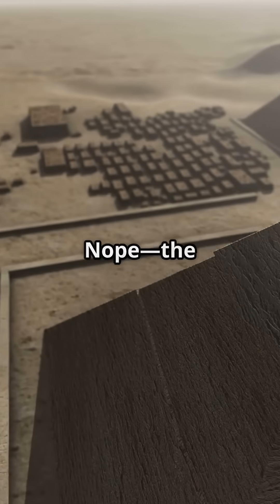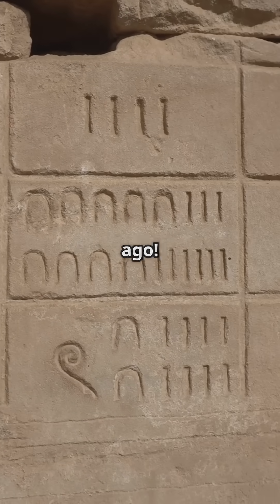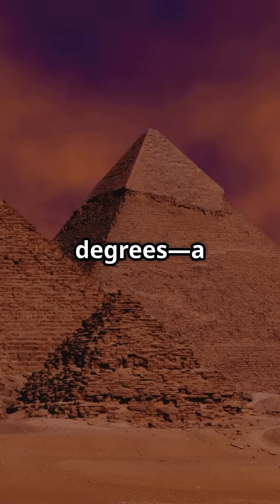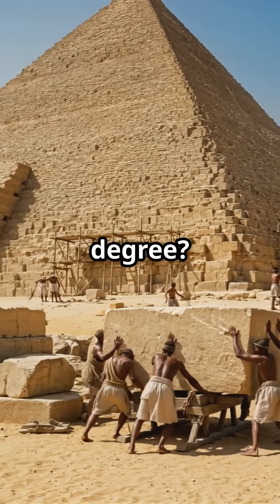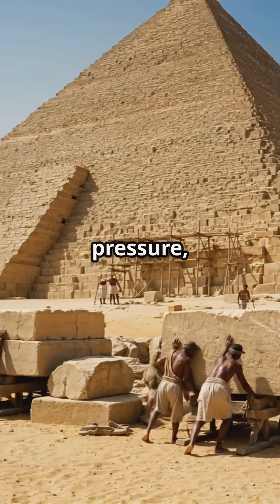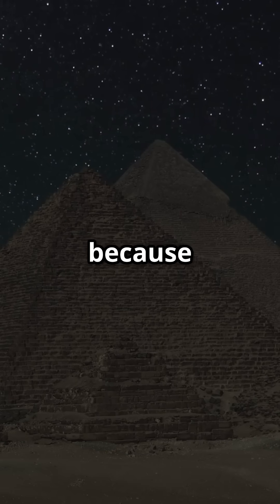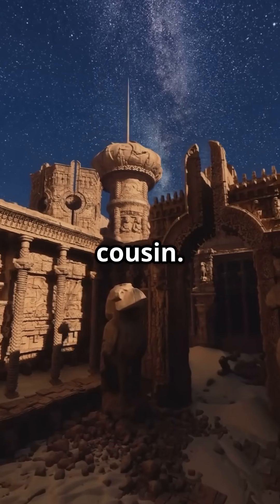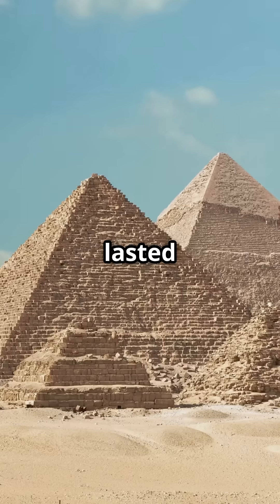Pyramids Unlocked: Math of Ancient Wonders!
How did ancients build the pyramids? Unearth the genius math—geometry, angles, and measurements—that raised these epic wonders in this short adventure!